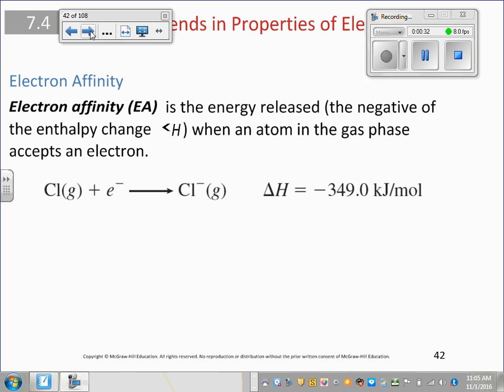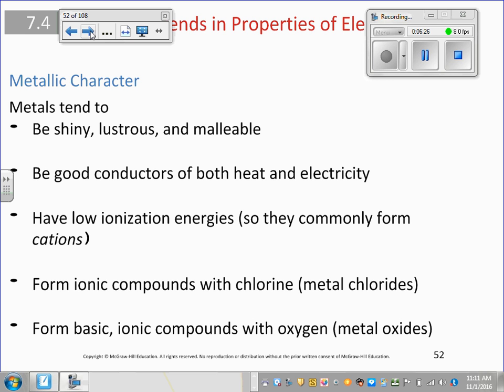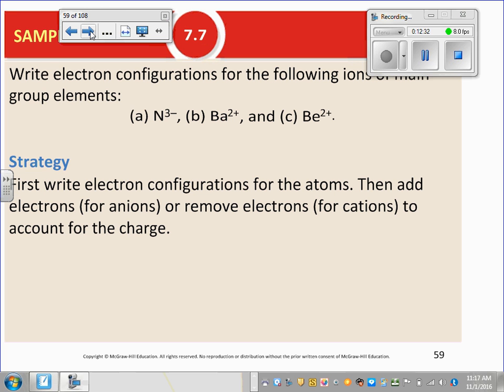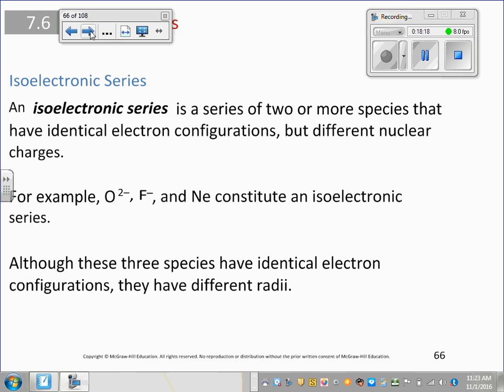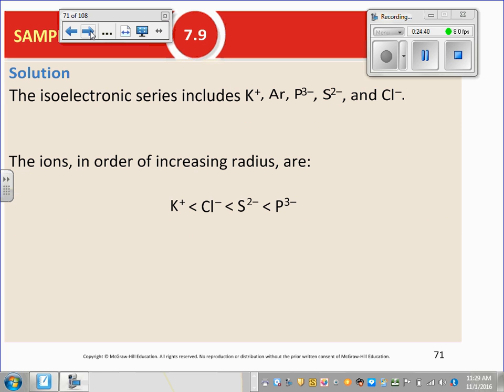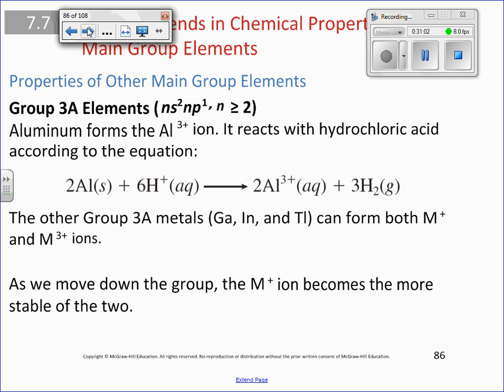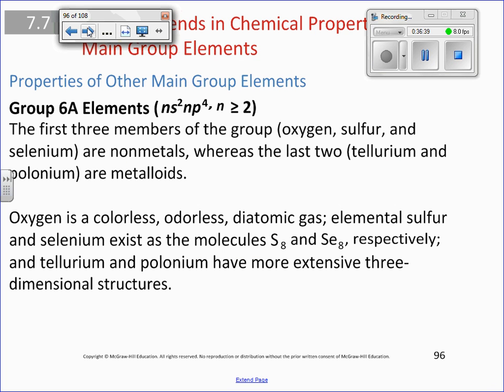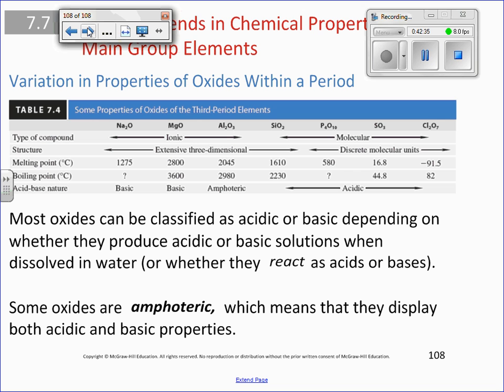CHM151 chap7 2